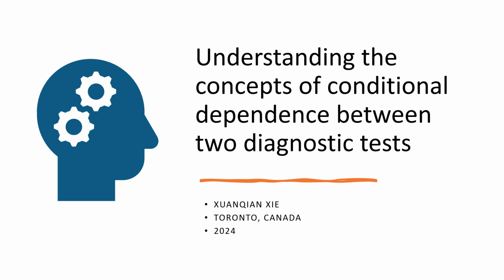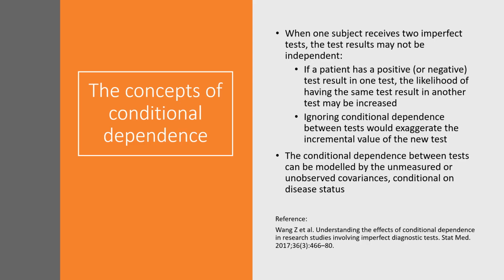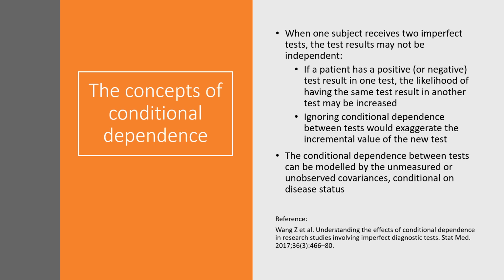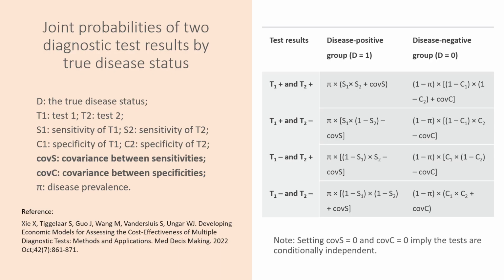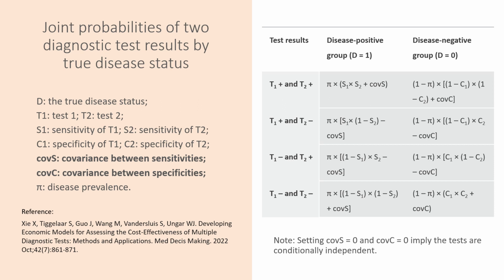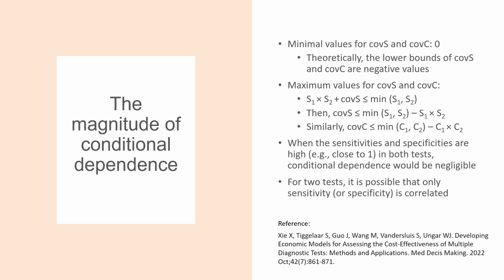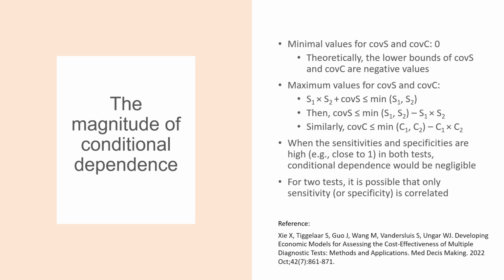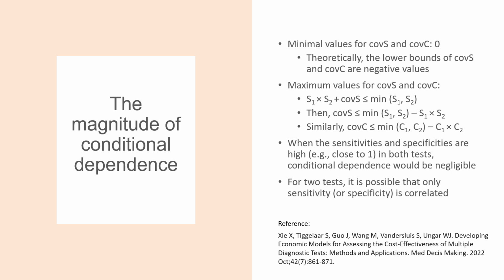Research Tip: Understanding the concepts of conditional dependence between two diagnostic tests